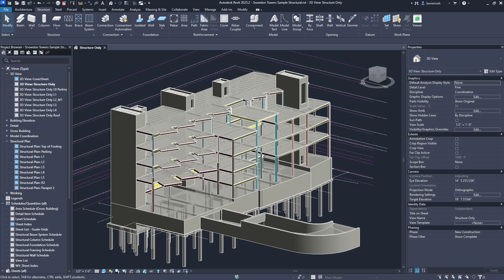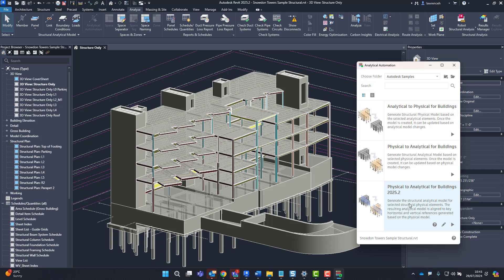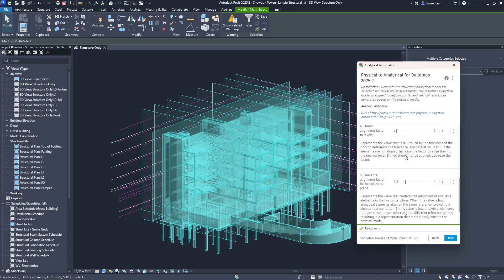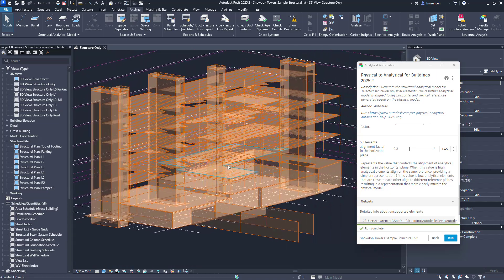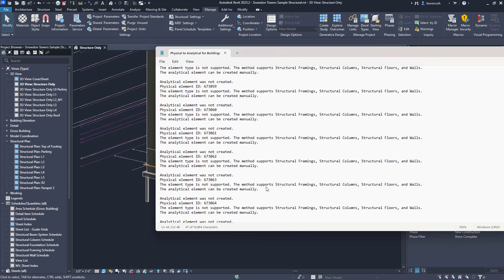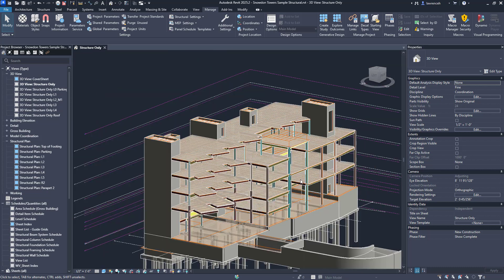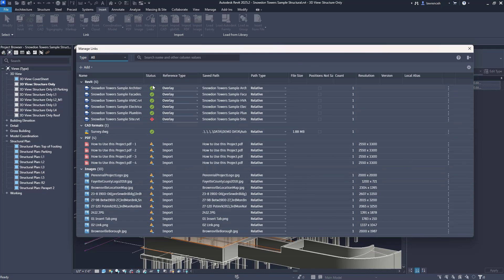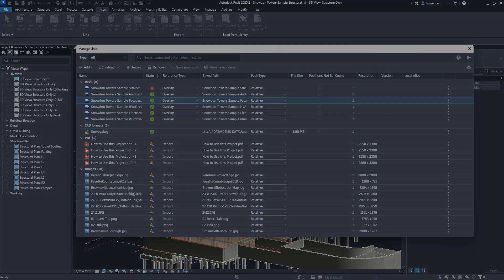Revit 2025.2 - What's New!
In this short video we will take a look at the new Analytical Automation tool using Dynamo Player and also look at the Project Browser tabs along with the new Manage Links dialog.